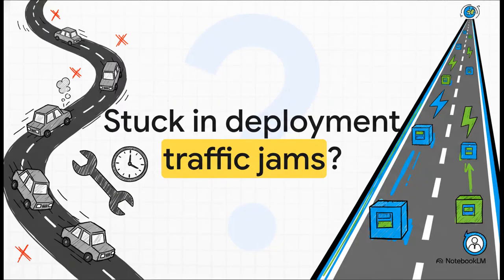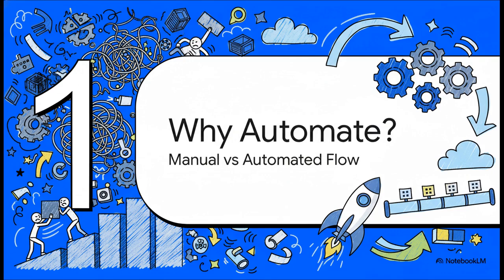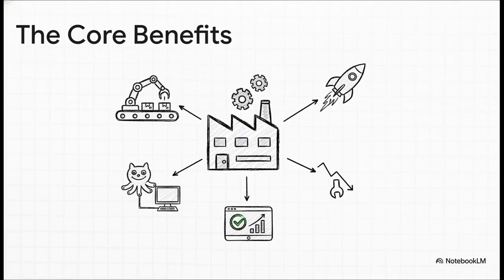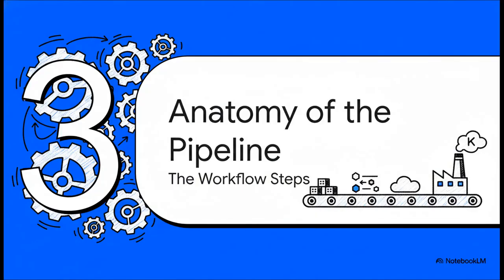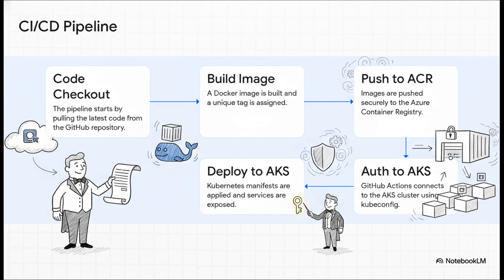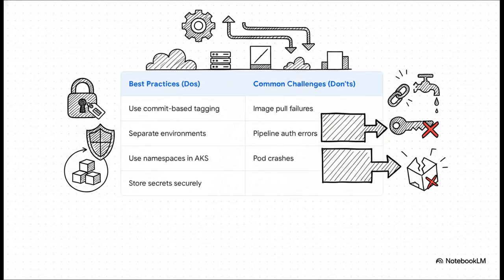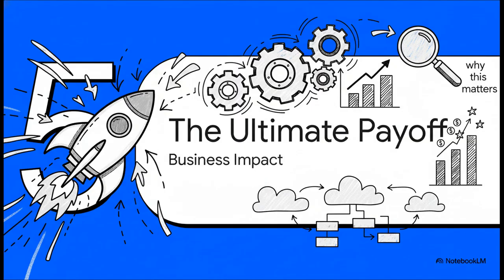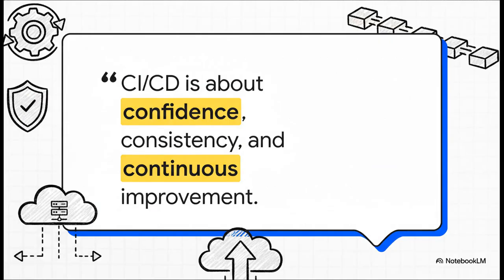Deploy Microservices on AKS using GitHub Actions | Azure | DevOps